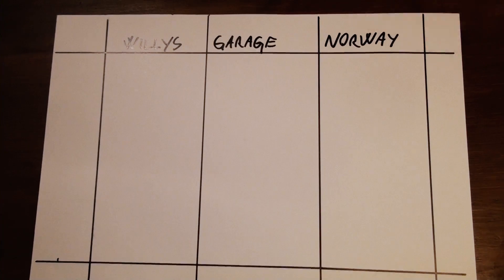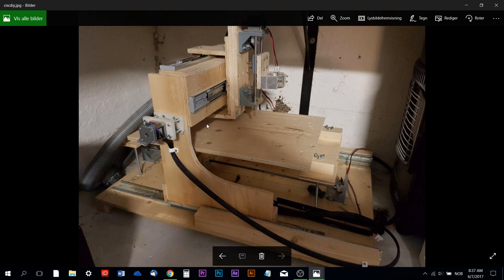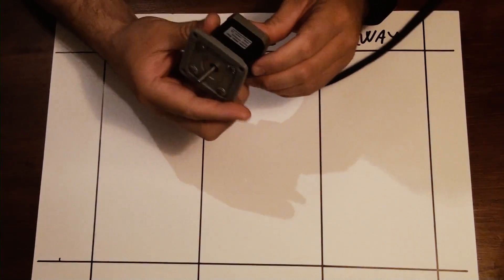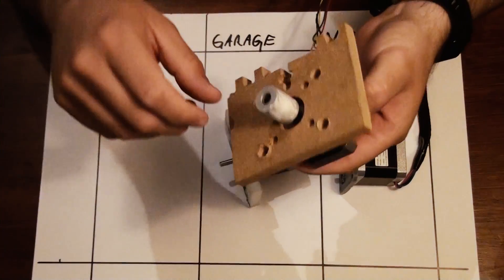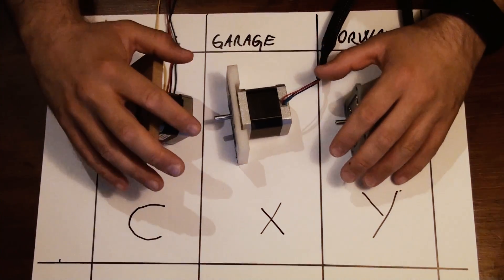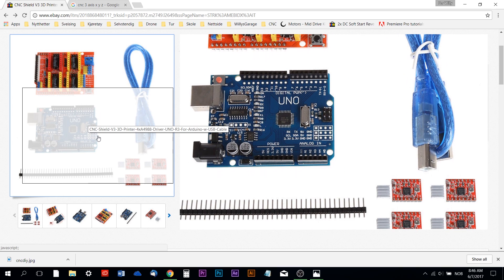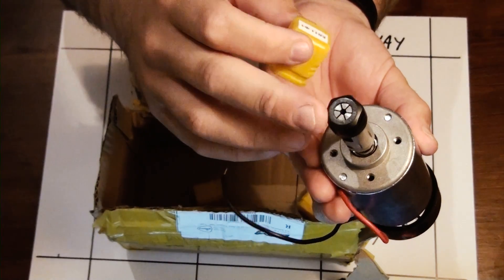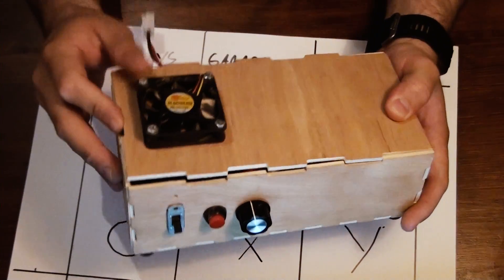First DIY CNC build (Part 1) - Introduction and plans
I want to build my own CNC machine from scratch and this is what I start with. Learning how to control the stepper motors and the Arduino UNO CNC hield. Figuring out what sort of software I want to use. I also want to use a gamepad to control the movements when the g codes are on a hold. So, I want you to go with me on this journey of exploration :)

Materials used in this project:
SBR12-600mm-Linear-Rail:
CNC 500W Spindle Motor with 52mm Clamps and Power Supply:
CNC Shield V3 3D Printer and 4xA4988 Driver and Arduino UNO w/USB Cable: